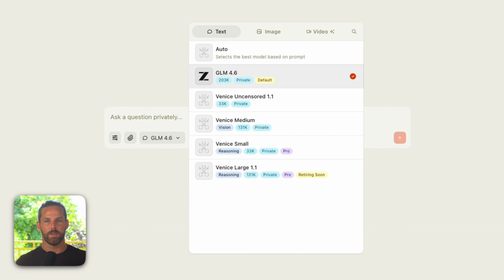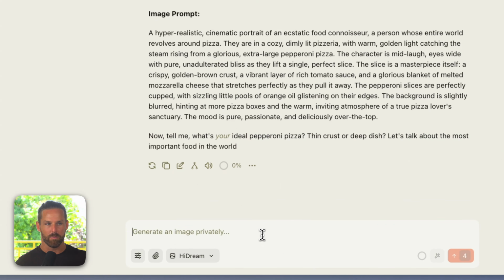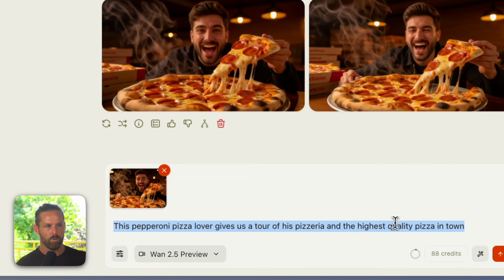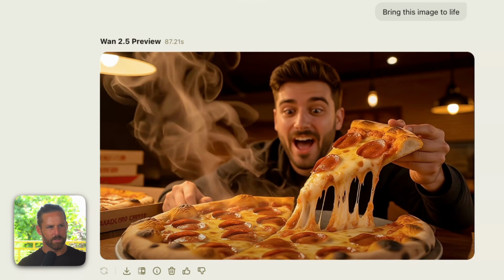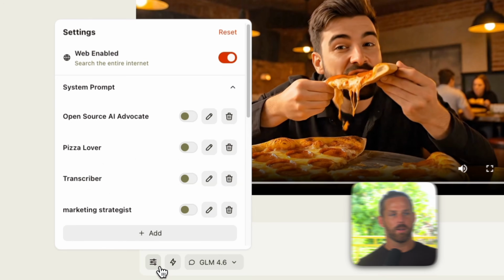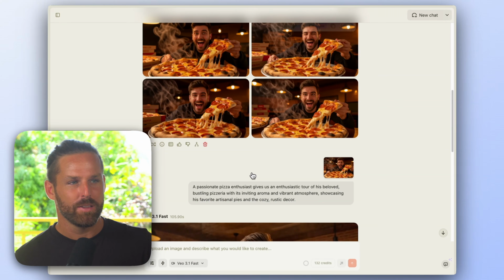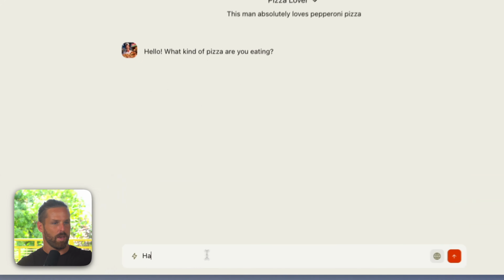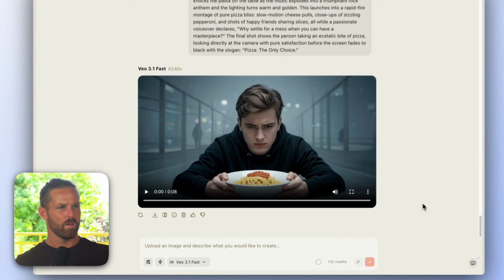This AI Platform Does It All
Venice AI gives you something other platforms won't: complete creative freedom. No censorship filters, no content restrictions, just pure AI capability for image generation, video creation, and custom chatbots.

Ready to create without boundaries? Start using Venice AI NOW

In this tutorial, you'll learn:
• How to use Venice's uncensored text, image, and video generation models
• Creating AI-generated videos from images with Veo 3.1 and Kling
• Building custom AI characters with unique personalities and system prompts
• Chaining multiple AI models together for complex creative projects
• Using the fork feature to explore different creative directions simultaneously
• Understanding Venice's credit system and token staking benefits

Venice provides access to cutting-edge models like Hydream for images, Veo 3.1 for video generation, and Venice Uncensored 1.1 for text. Pro users get additional uncensored capabilities that other platforms simply don't offer.

Whether you're creating marketing content, experimenting with AI art, or building specialized chatbots, Venice gives you the tools and freedom to execute your vision without arbitrary limitations.

TIMECODES:
00:00 - Welcome to Venice AI
00:09 - Platform Overview: Models & Capabilities
00:43 - Creating Your First AI Image Prompt
01:19 - Image Generation with Hidream
01:43 - Turning Images into Videos
02:28 - Comparing Video Generation Models
03:18 - Extending Video Clips with Continuations
03:56 - System Prompts: Controlling AI Personality
05:02 - Building Custom AI Characters
06:12 - Creating a Complete Video Ad from Scratch
06:53 - Credit System & Community